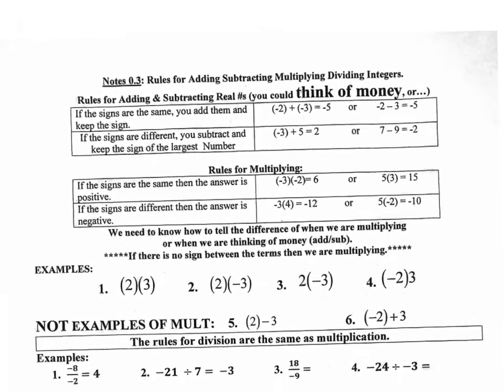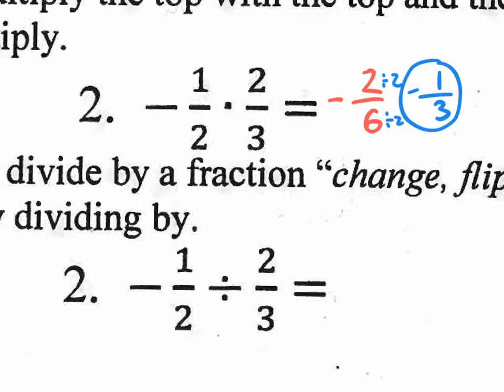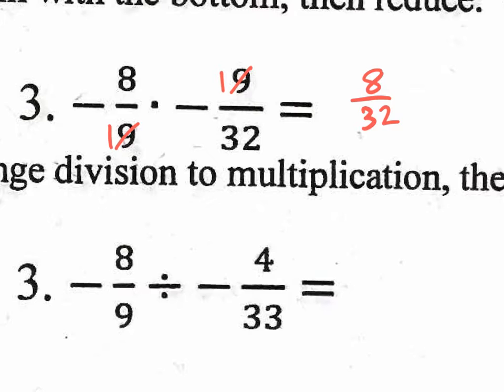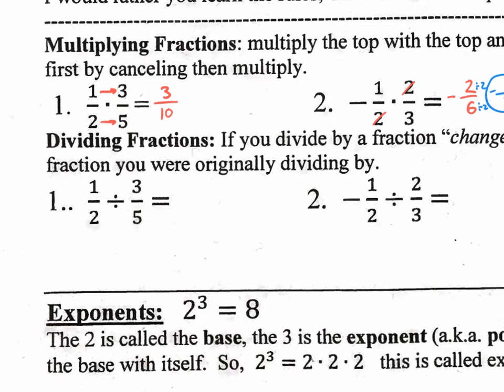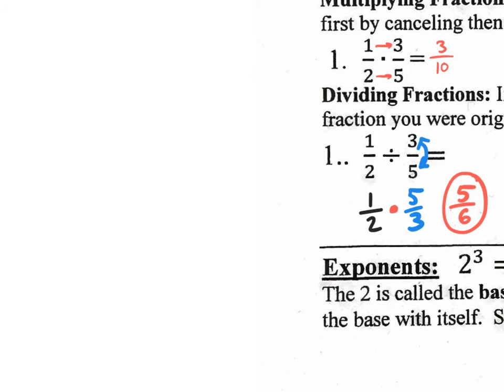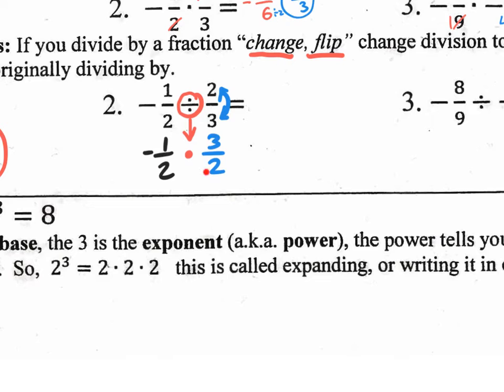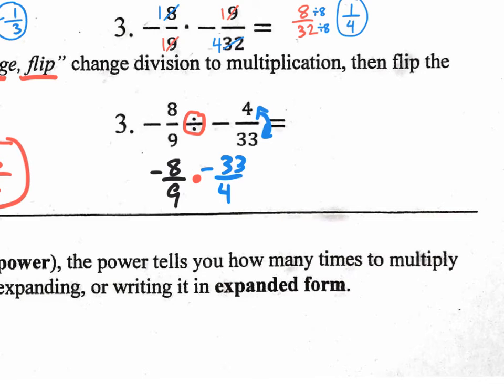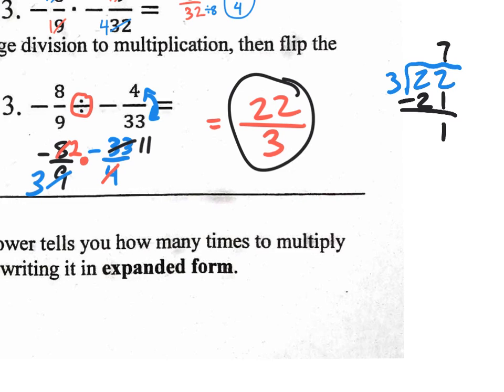0.5 Multiplying dividing fractions